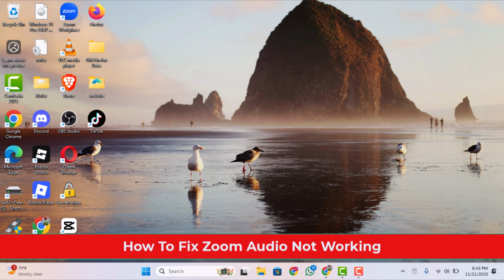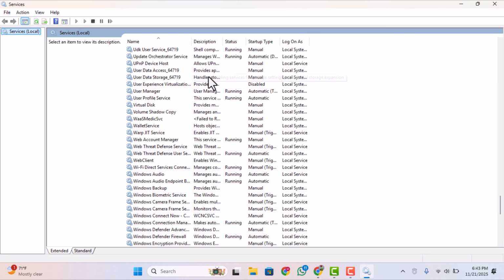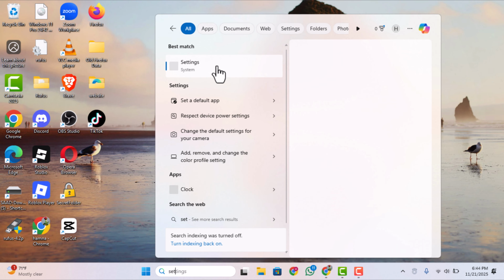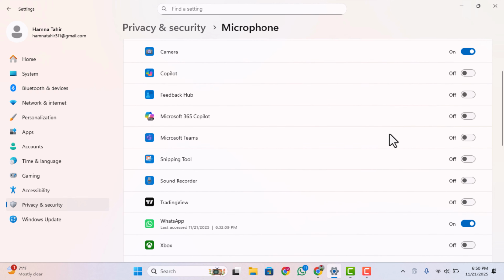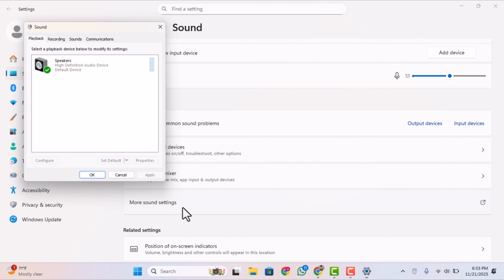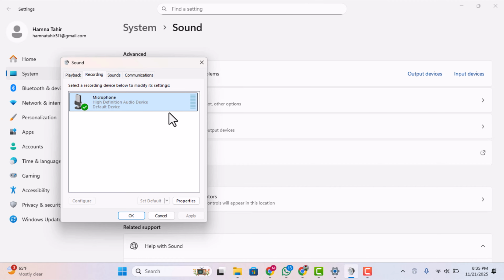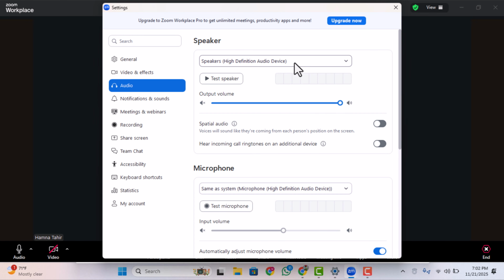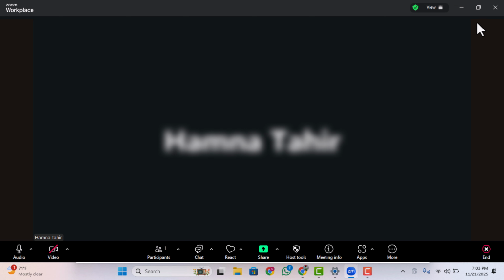How To Fix Zoom Audio Not Working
Learn How To Fix Zoom Audio Not Working with this easy step-by-step guide. This video shows you how to troubleshoot microphone and speaker issues, check Zoom audio settings, and fix sound problems on PC/laptop or computer.